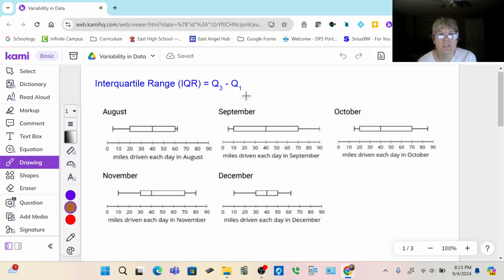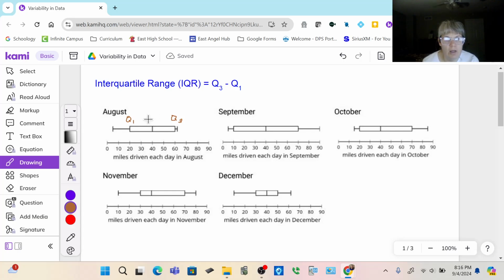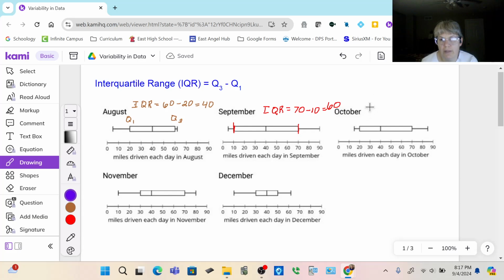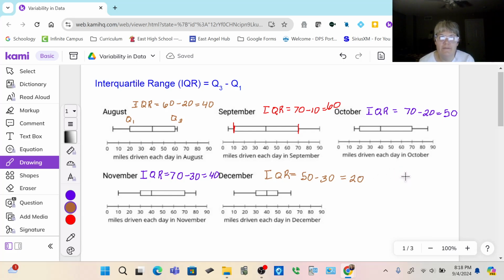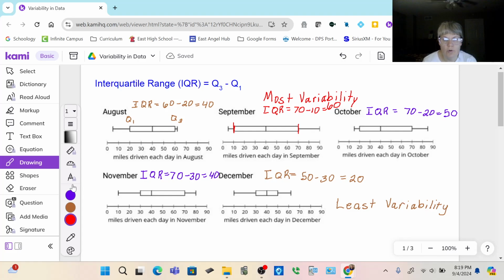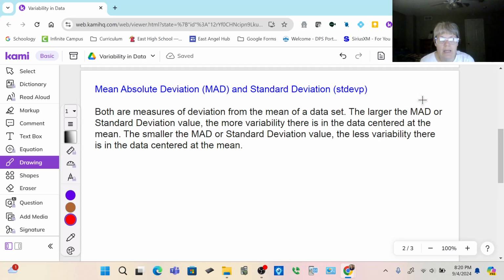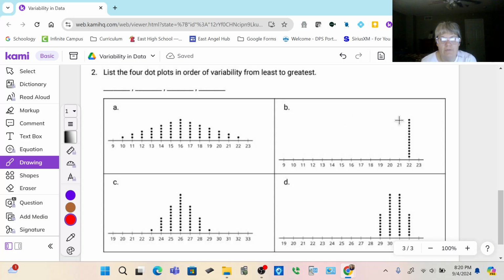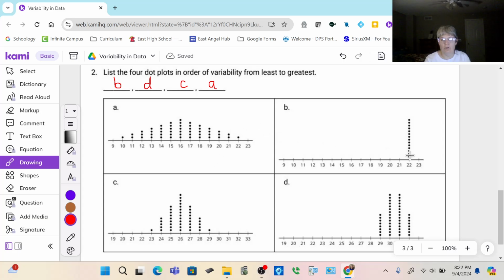Measures of Variability